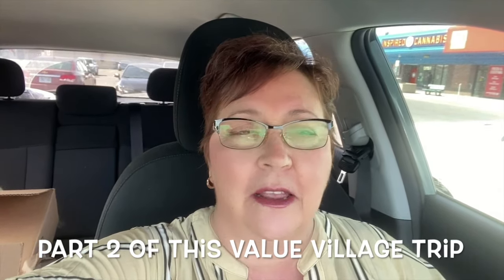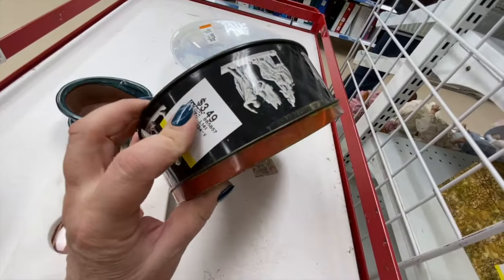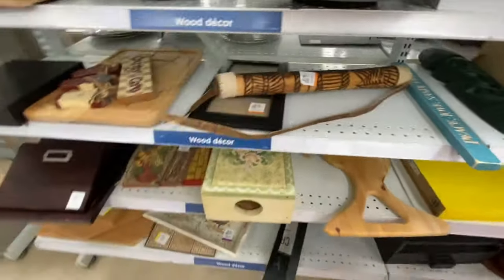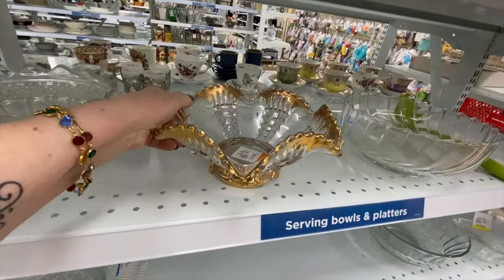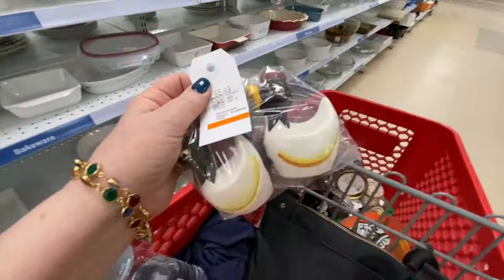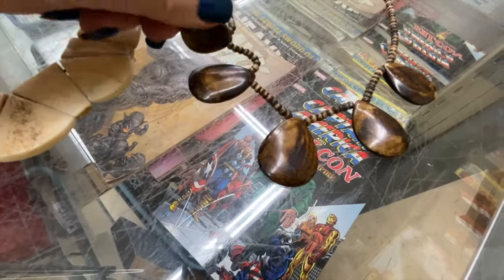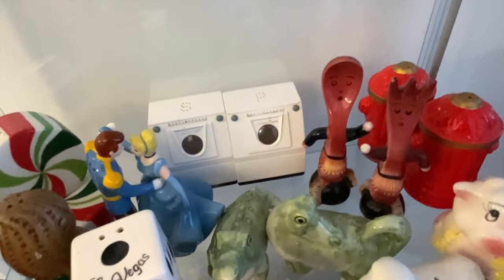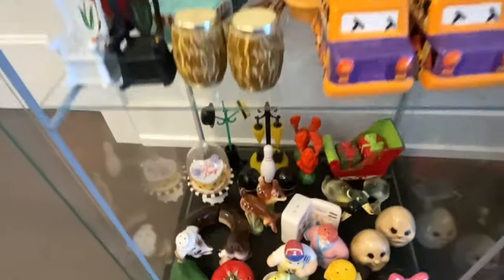THRIFT WITH ME | Thrifting for online resale on Ebay and Etsy | Home Decor and Collectibles - PART 2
PART 2 of my Value Village Thrift Visit!
Found some great treasures to resell online but does have a couple of regrets for items I have not picked up.

Did not see part 1?
Follow this link to view!

Ebay goodwill thrifting side gig, no experience side hustle, yard sale treasure hunting garage sale, how to work from home, entrepreneur homeschooling picker reseller pickers yard sale estate sales estate sale ride along thrift with me auctions ebay reselling ebay haul vlog part time treasure hunting treasure hunt picking auctions auction picker garage sale yard sale local auction resell video ebay video make money at auctions make money from home make money online picking picking garage sales reselling garage sale profits treasure hunting buy and sell reseller community reselling community garage sale video jackpot, canadian picker, canadian reseller, salvation army thrifter, how to make extra money thrifting